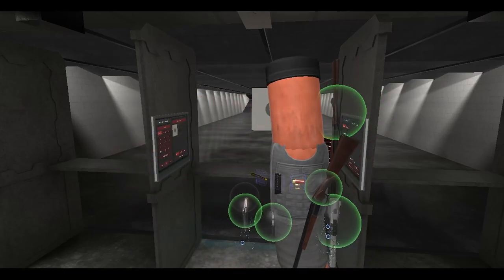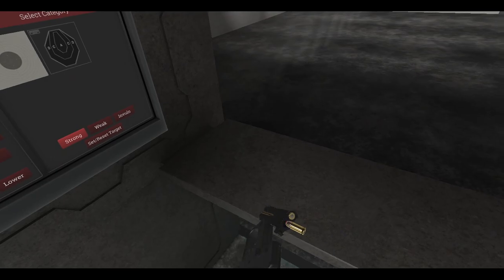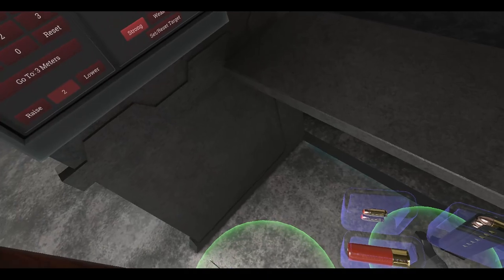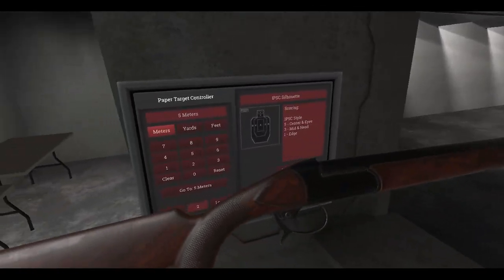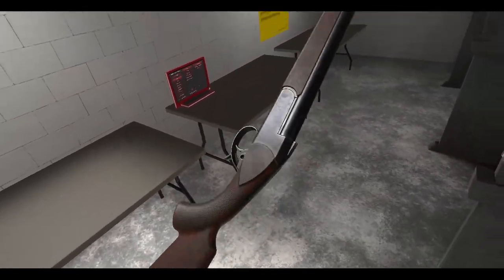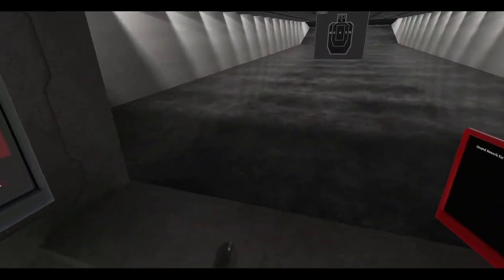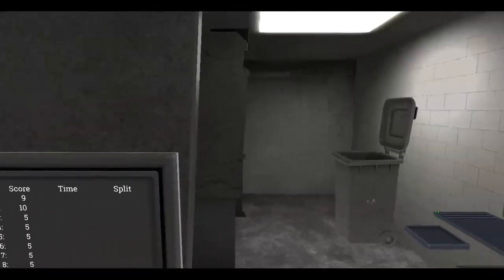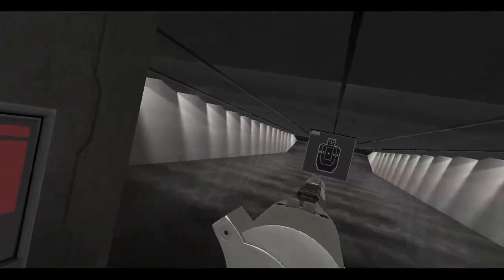Hot Dogs, Horseshoes & Hand Grenades (HTC Vive): Meatmas 2020 Week 1 Recap!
WARNING: MASSIVE SPOILERS

Recapping and getting some alone time with the Meatmas 2020 guns from Days 1-4, since I barely used them in the Winter Wasteland map, haha! I'll see y'all in 5 hours for the next Meatmas 2020 update!

00:00:00 - Video Intro
00:01:35 - Day 1: Double Down Derringer
00:04:54 - Day 2: IZh-18
00:08:11 - Extra: IZh-18 Short
00:10:48 - Day 3: P5 Compact
00:15:27 - Day 4: TA Thunder
00;29:47 - Video Outro